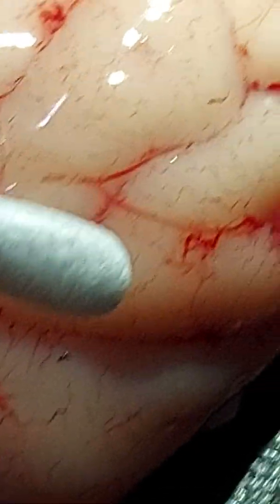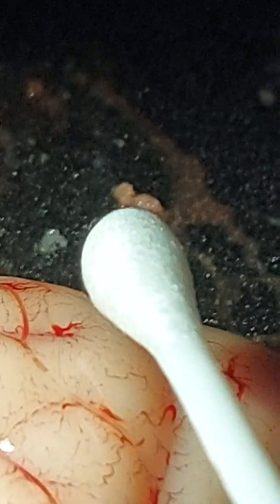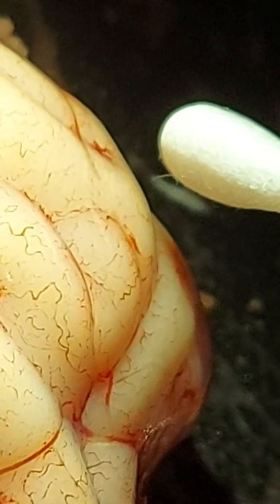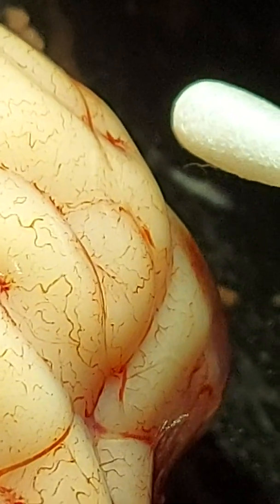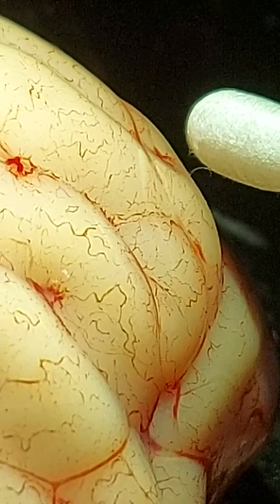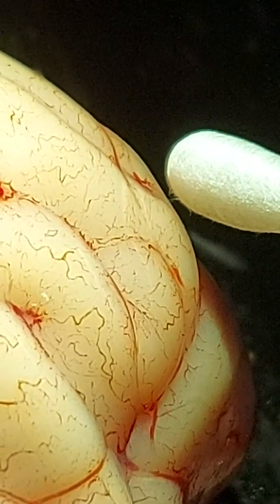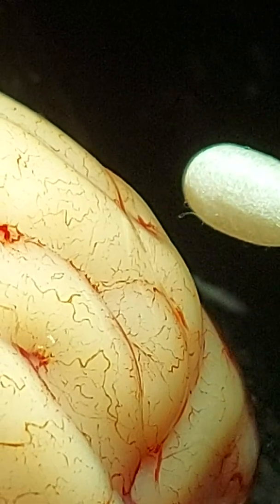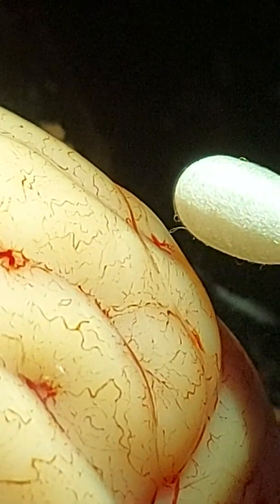PCR test 2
this test the swob is left as opened.
I really apologise for the rubbish angles. but eventually you see what you need to.